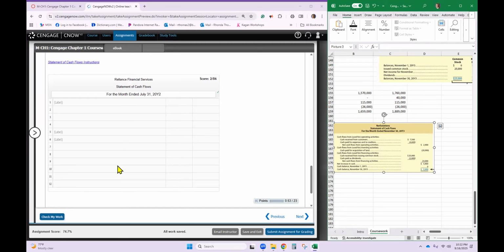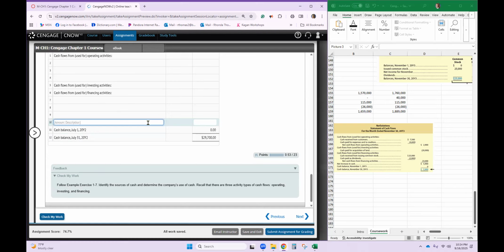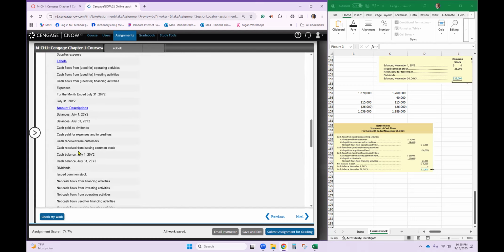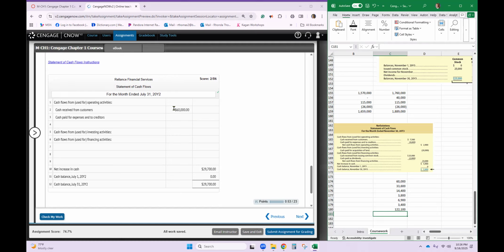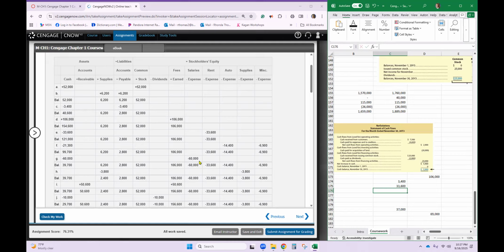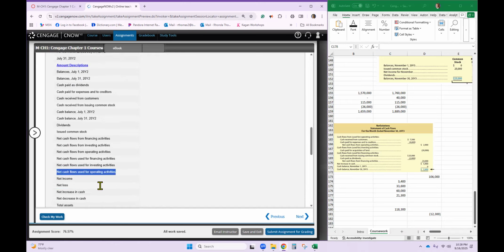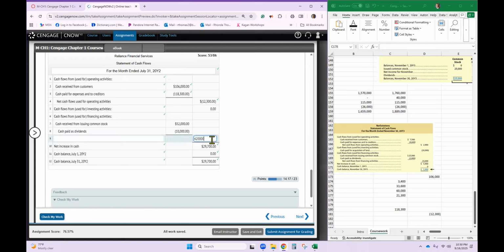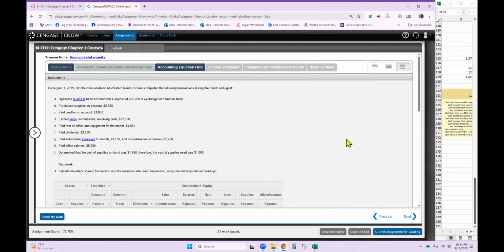Butler Financial Accounting Chap 1 Coursework - Part 4